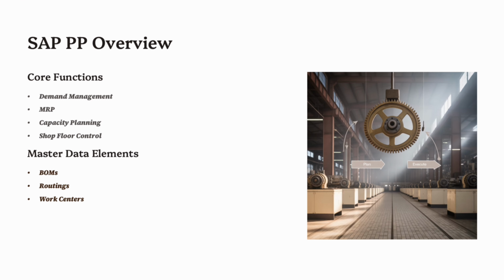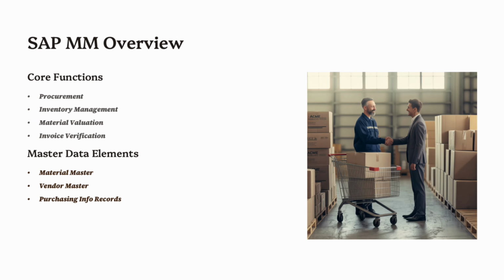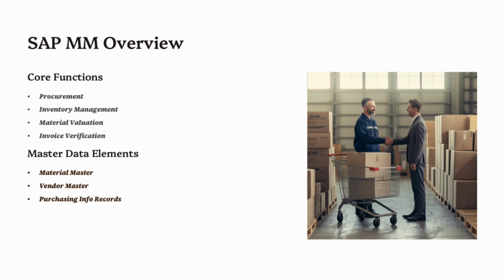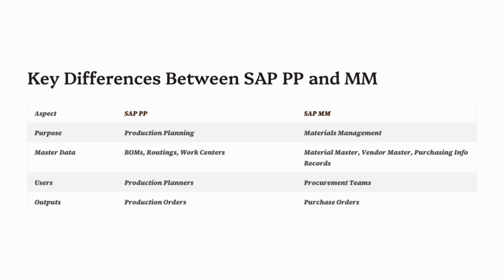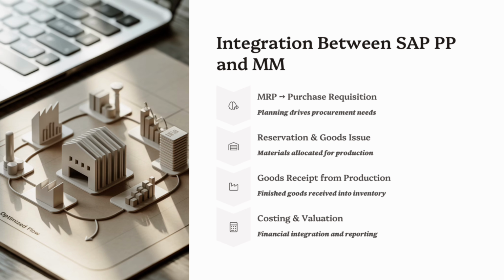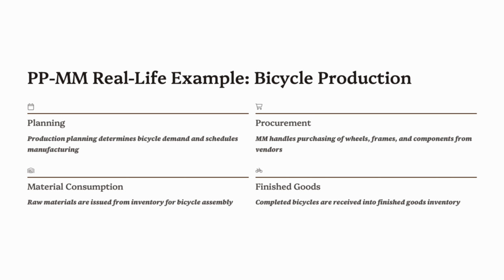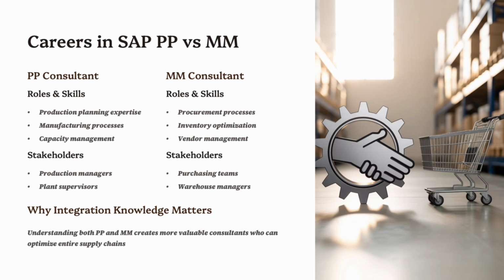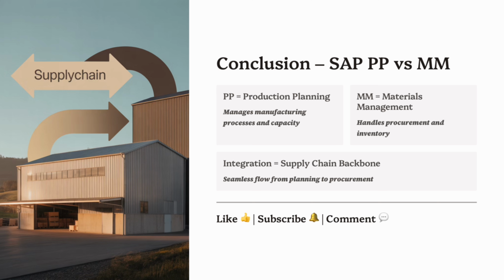SAP PP vs MM – Key Differences & Integration Explained (2025 Beginner’s Guide)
"Confused about the difference between SAP PP (Production Planning) and SAP MM (Materials Management)? In this video, we break down everything you need to know:
✔️ What PP and MM actually do
✔️ How they integrate to support the entire supply chain
✔️ Real-life example of PP-MM in action
✔️ Career paths and roles in PP and MM

Whether you’re new to SAP or preparing for your first SAP role, this guide will help you understand why PP and MM are the backbone of manufacturing and logistics in SAP.

📌 Watch until the end to learn how PP and MM work together in real projects!